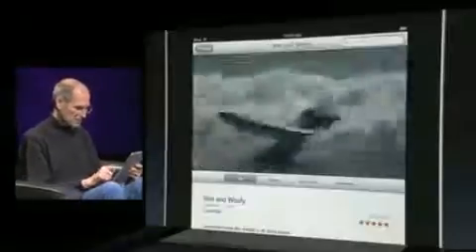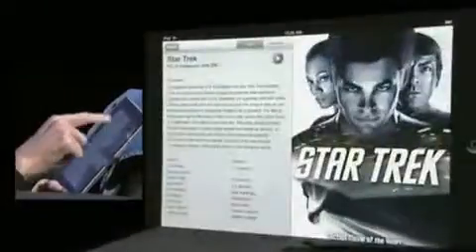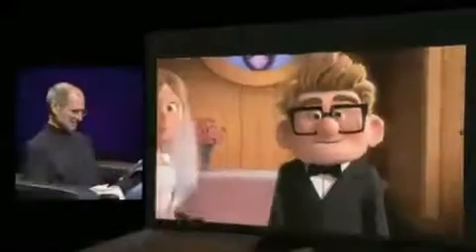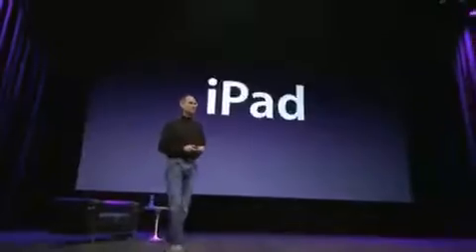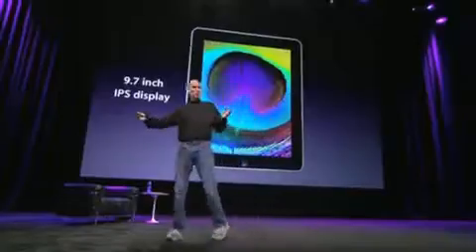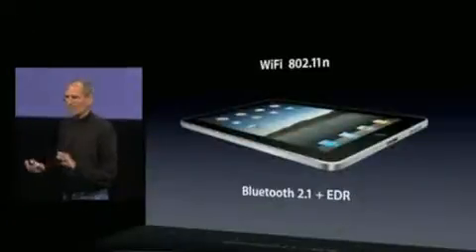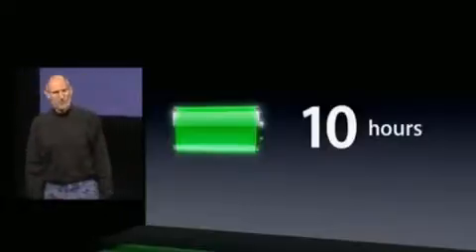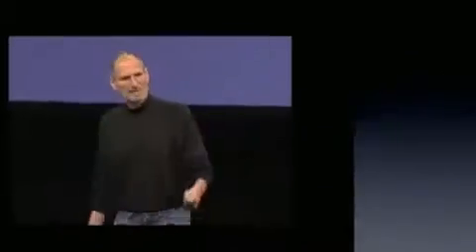Apple Ipad!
iphone or ipod touch pc or laptop wtf? no its the new 2010 apple gadget